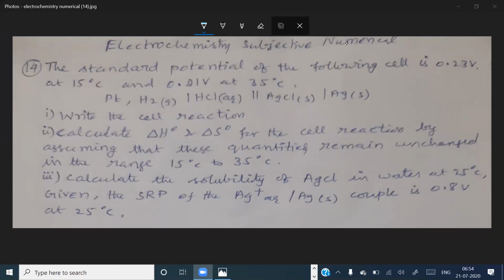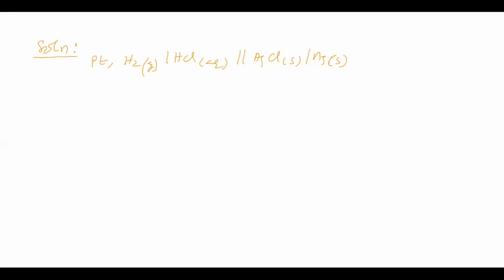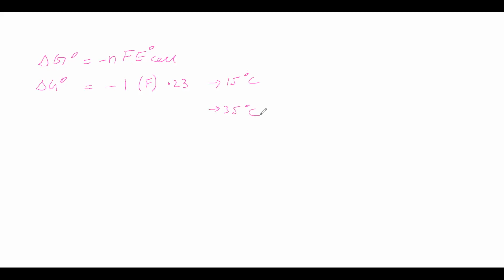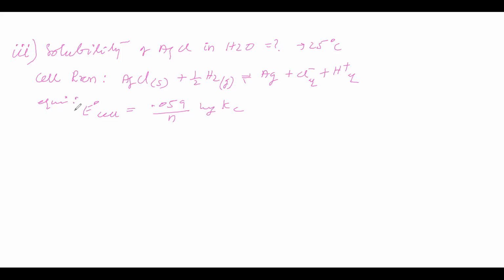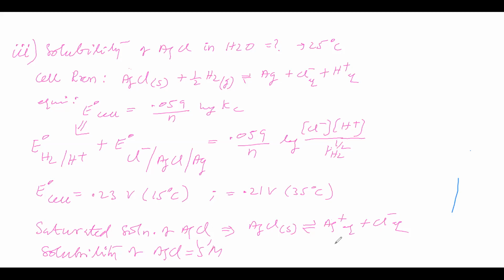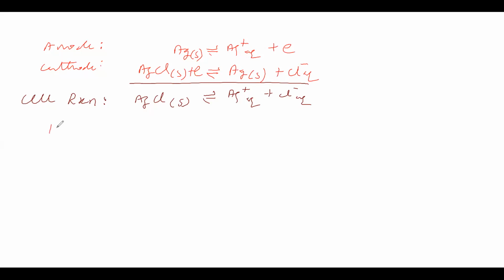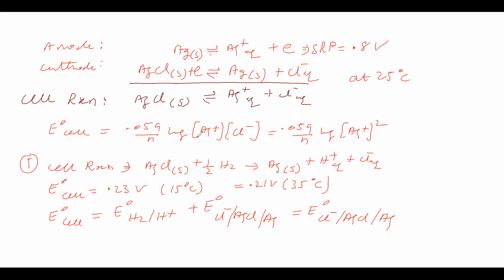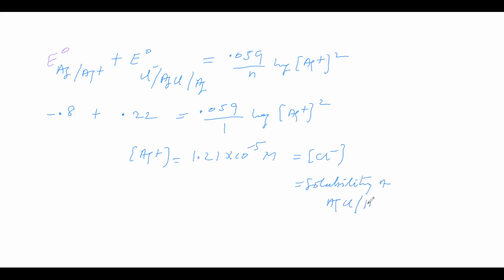electrochemistry numerical part 14 for class 12 jee & neet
relation between cell potential, Gibbs energy change and solubility